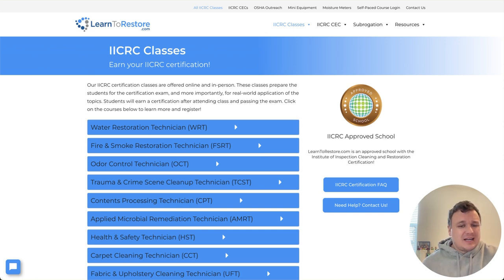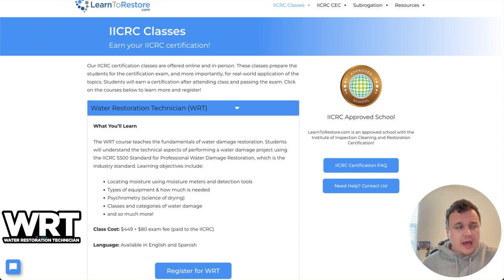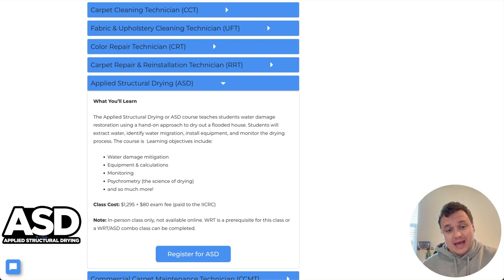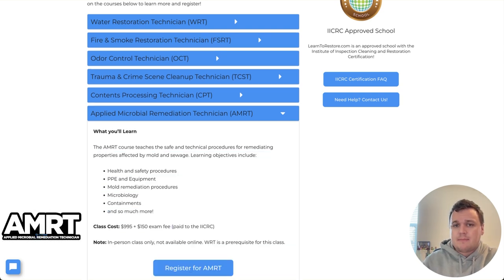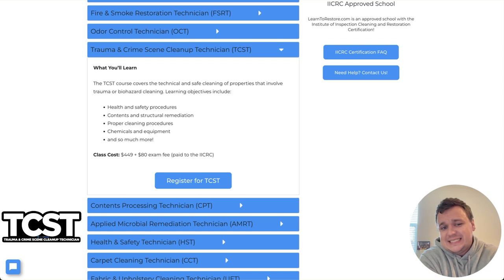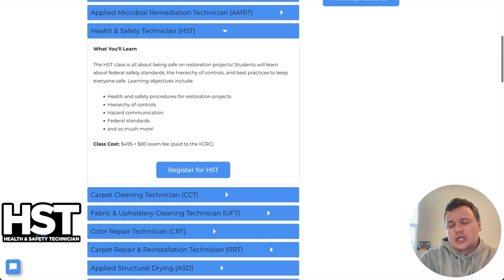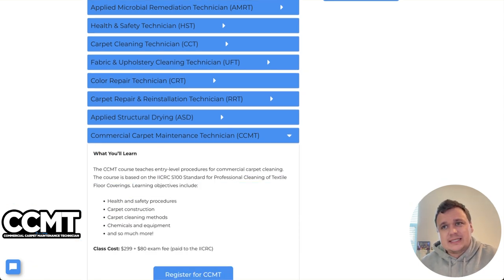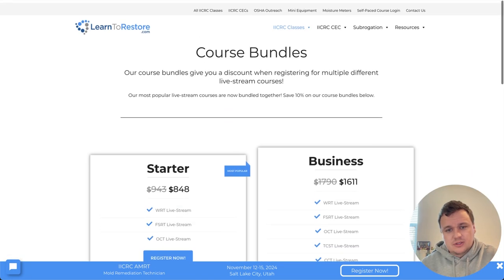Start Here: Top IICRC Certification for Beginners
Ready to start your journey in water damage restoration? 🚀 This video breaks down the top IICRC certifications for beginners, including the Water Restoration Technician (WRT) course—your essential first step into the field. Learn about the IICRC S500 Standard, categories of water damage, using air movers, and more to build a solid foundation in restoration techniques. Whether you're aiming to expand your business or start a new career, these courses will teach you the technical skills to succeed.

From understanding moisture detection tools to mastering the science of drying, this guide highlights the most popular IICRC classes like WRT, ASD (Applied Structural Drying), and AMRT (Applied Microbial Remediation Technician). Plus, find out how these certifications differ from a contractor license and why they’re critical for your business growth.

Take the first step today—earn your IICRC certification and join the ranks of restoration professionals worldwide. Learn more and register for your next class at LearnToRestore.com. Your future in water damage restoration starts here!

CHAPTERS:
0:00 What IICRC To Start With
2:29 What is the IICRC?
3:20 Do I need a License to do Restoration Work?
13:05 Online & In-Person Classes
5:38 WRT (Water Restoration Technician)
8:06 ASD (Applied Structural Drying)
9:40 AMRT (Applied Microbial Remediation Technician)
11:05 FSRT (Fire & Smoke Restoration Technician)
11:40 OCT (Odor Control Technician)
11:50 FSRT/OCT Course Combo
12:28 TCST (Trauma & Crime Scene Cleanup Technician)
13:28 CPT (Contents Processing Technician)
15:39 HST (Health & Safety Technician)
16:12 CCT (Carpet Cleaning Technician)
16:28 UFT (Upholstery & Fabric Cleaning Technician)
16:57 CRT (Color Repair Technician)
17:27 RRT (Carpet Repair & Reinstallation Technician)
18:00 CCMT (Commercial Carpet Maintenance Technician)
18:33 ASPWR (Apprentice Skills in Water Damage)
20:58 Course Bundles